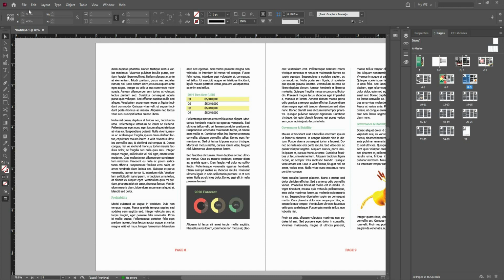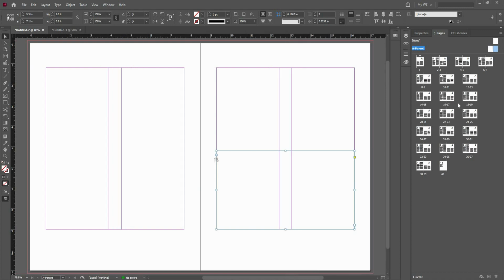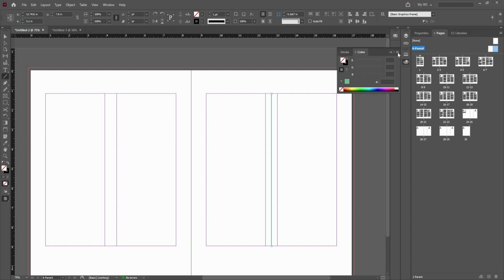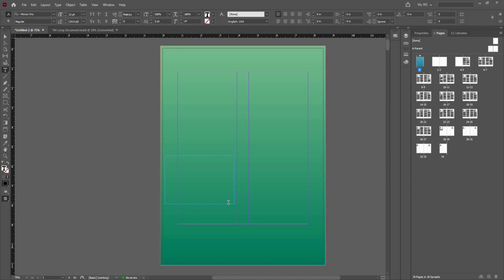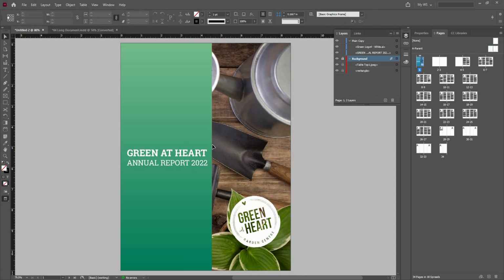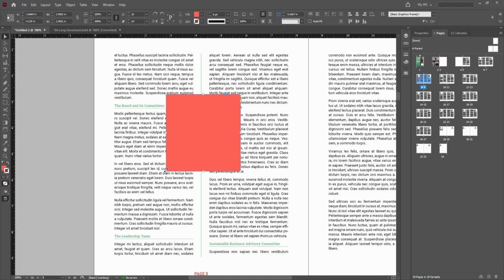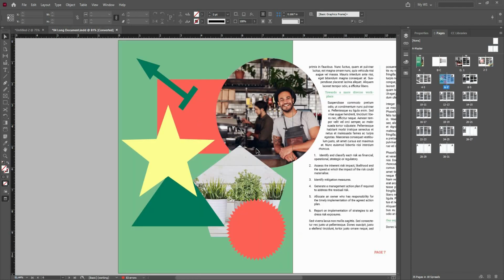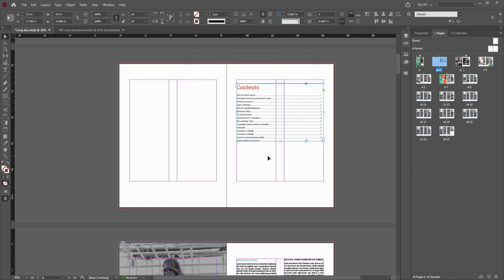Long Business Document in Adobe InDesign